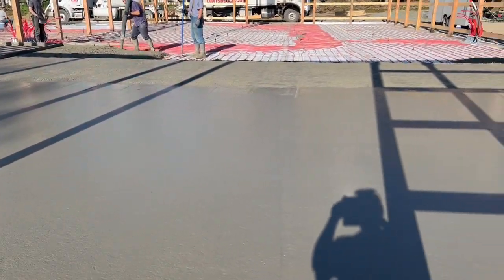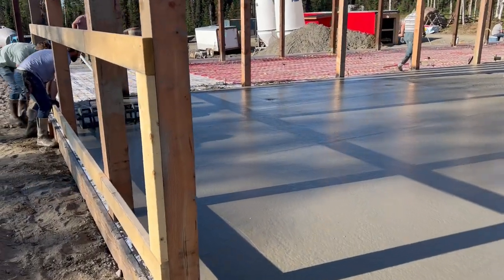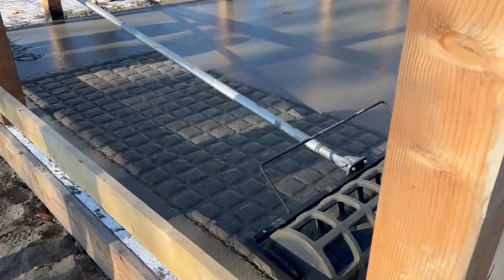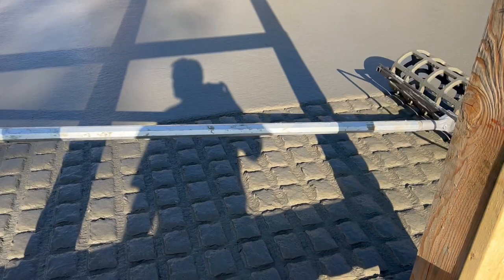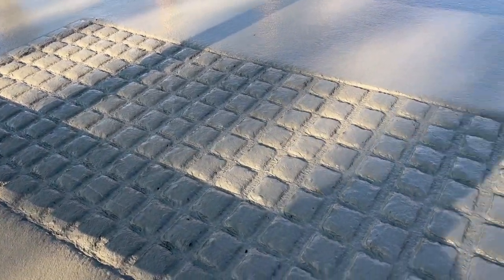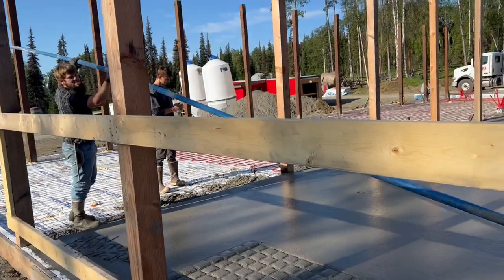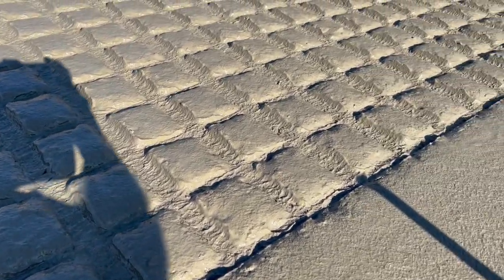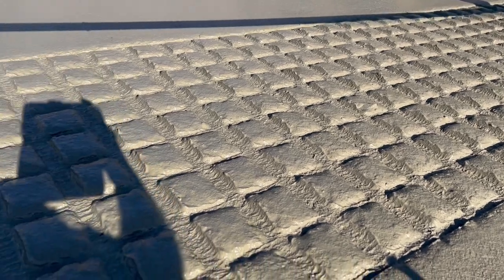Using the Roll-a-Groove concrete tool to make a less slippery concrete floor for the cows.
I don't want the cows to slip on the barn floor so we used the Roll-a- Groove tool to make a pattern that should help prevent that.